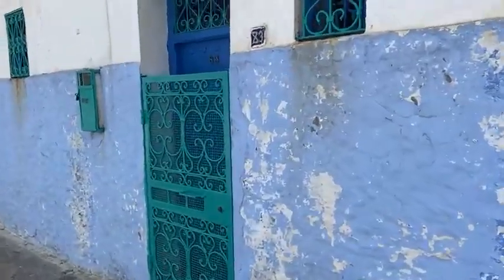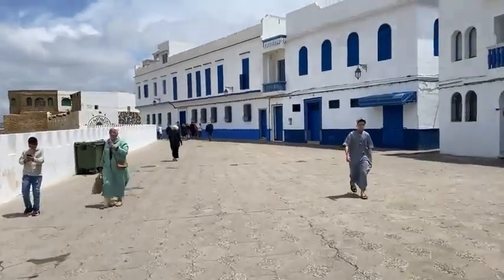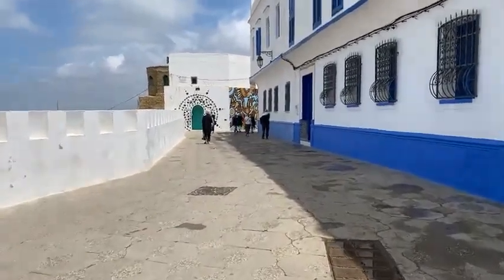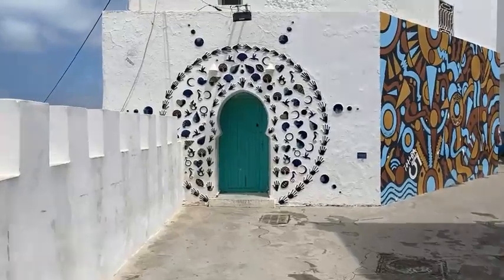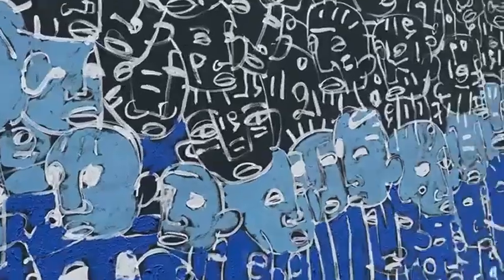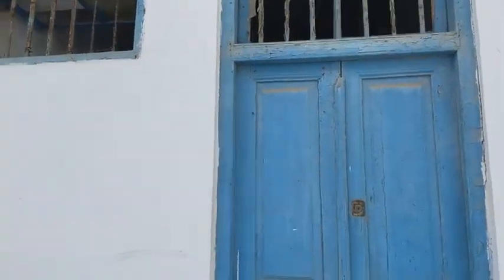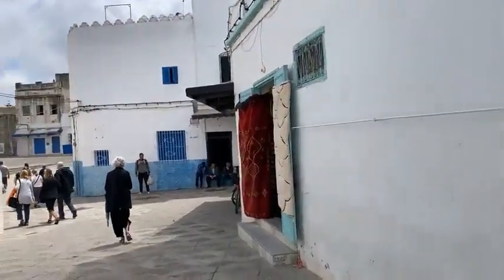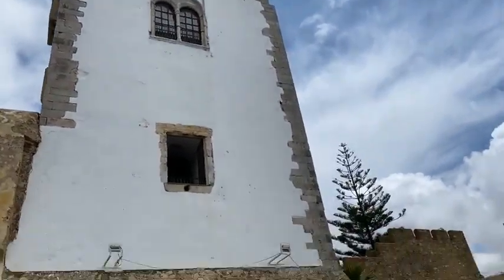Stroll through the Village of Asliah, Morocco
Welcome to Adventures with Sarah! Take a short stroll with me in the village of Asliah on the northern coast of Morocco.

Originally broadcast May 3, 2022 on Facebook.com/adventureswithsarah

Sarah Murdoch is a tour guide, travel writer, and tour operator covering the globe, specializing in Italy. She worked for more than 20 years for Rick Steves as a tour guide and travel journalist, and co-authored the Rick Steves Sicily book. These days, Sarah is the Founder of Guide Collective (guide-collective.com), and runs Adventures with Sarah, a travel company offering tours around the world. You can find information on packing, travel tips, and how to travel with Sarah on her website, adventureswithsarah.net.

Andiamo!
Sarah